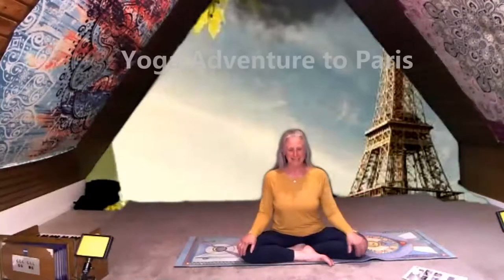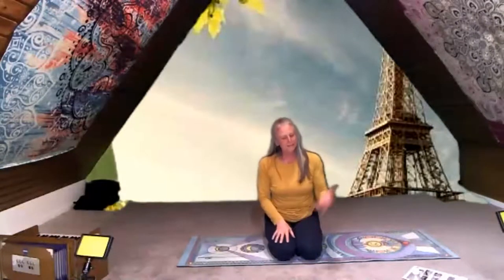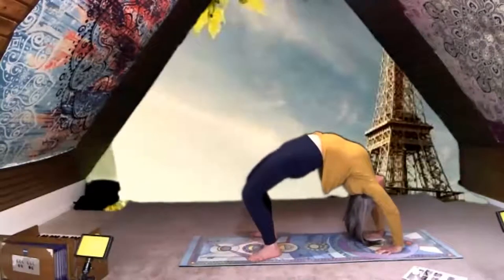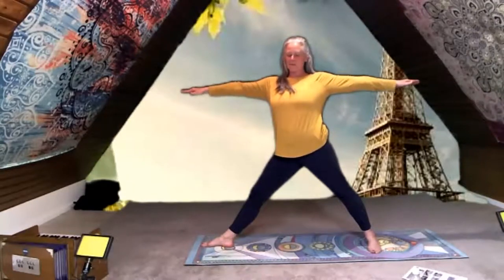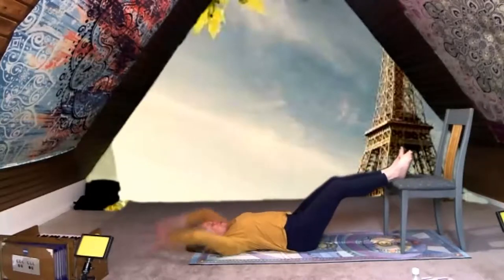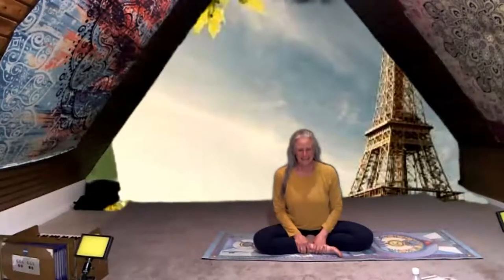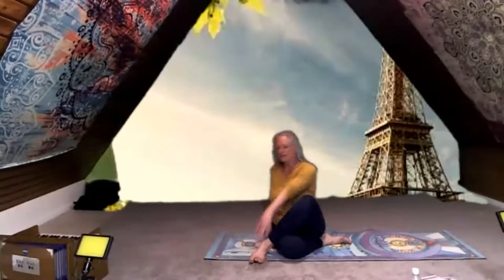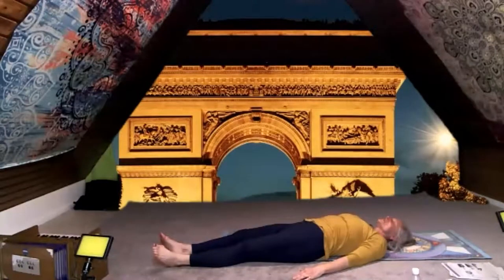Yoga Adventure to Paris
Grab your yoga mat and come on an adventure to Paris!